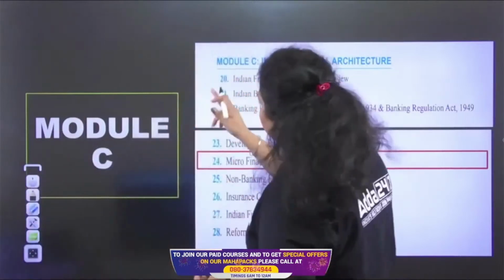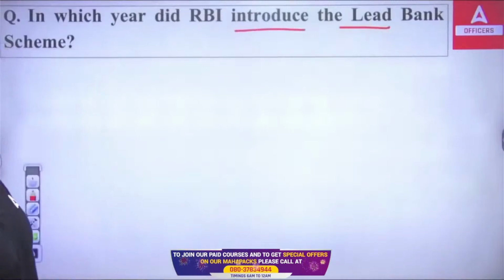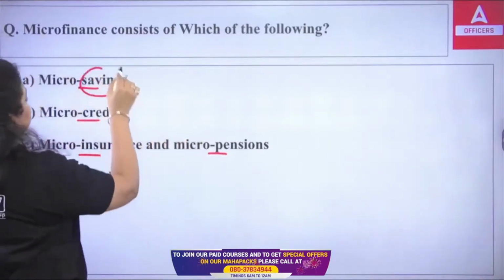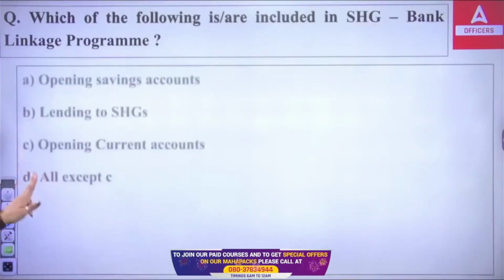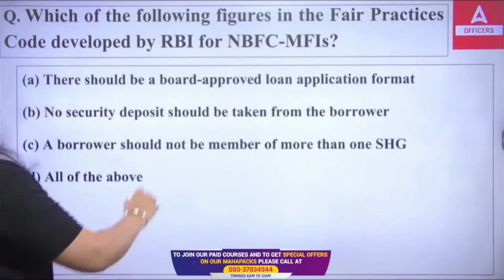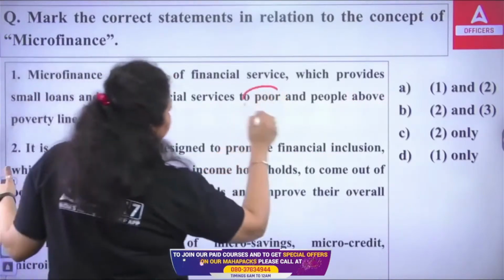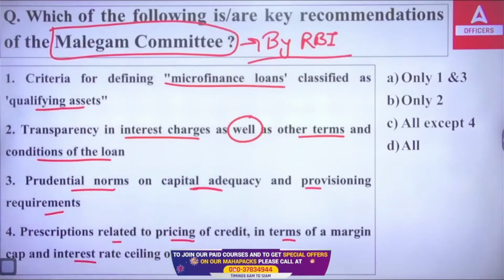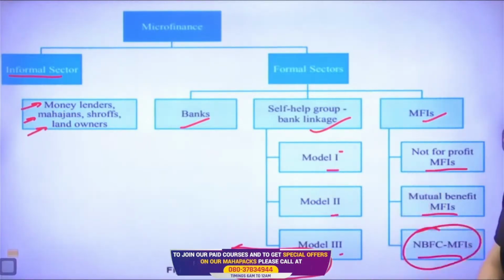JAIIB Oct 2023 | JAIIB Indian Economy & Indian Financial System (IE and IFS) | English Medium #17